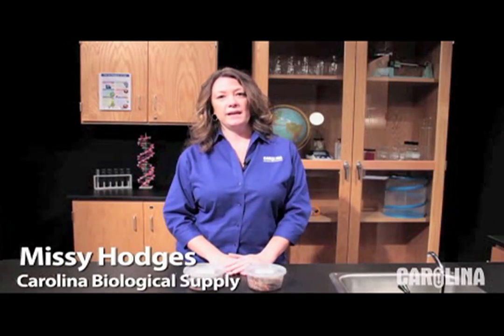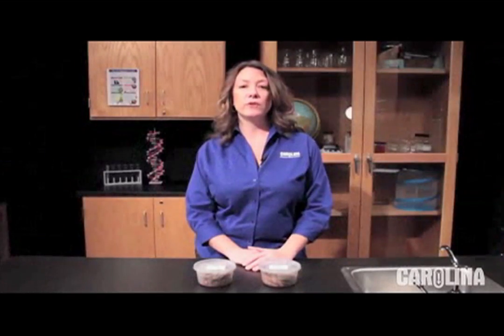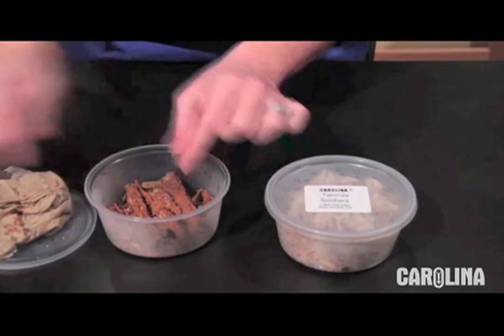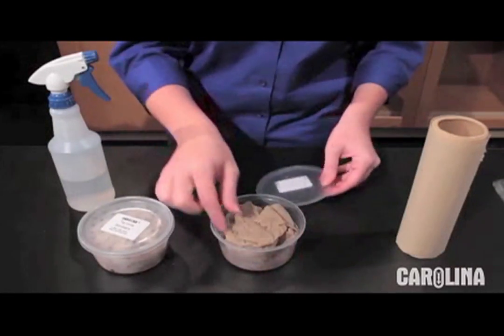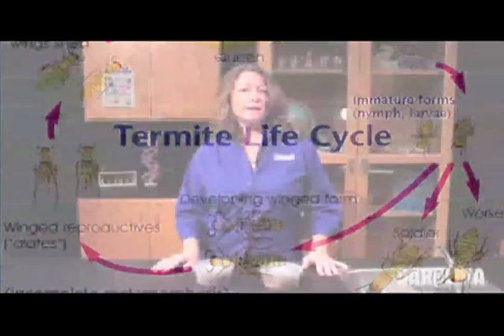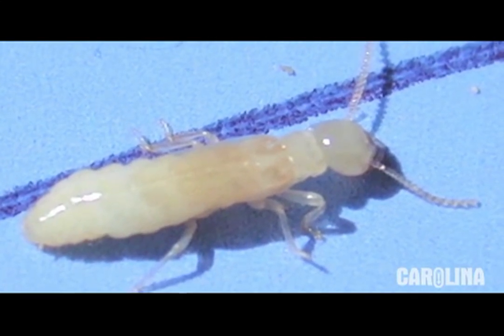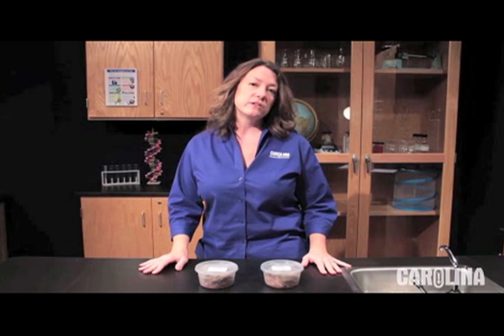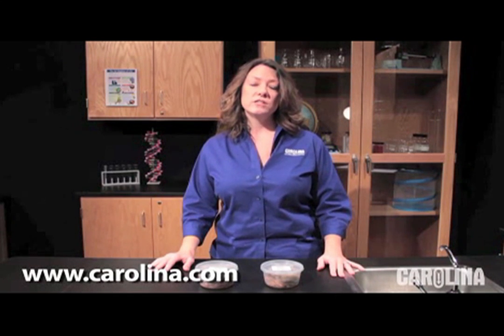How to Care for Termites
Termites are a wonderful organism for studying cooperative adaptations in the classroom or lab. In this video, learn best practices for ordering termites and how to properly care for and handle termites for your labs.